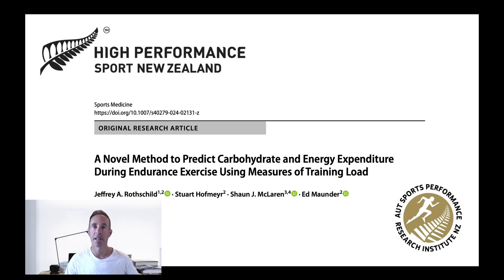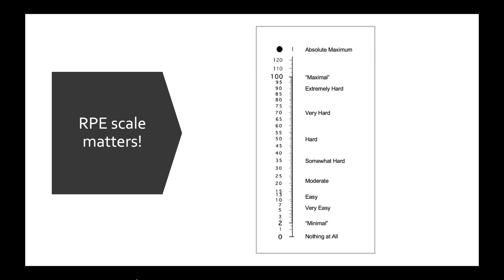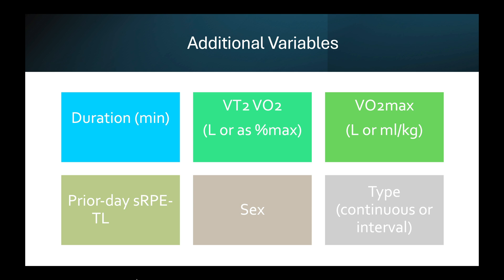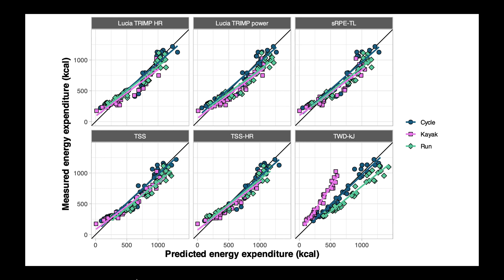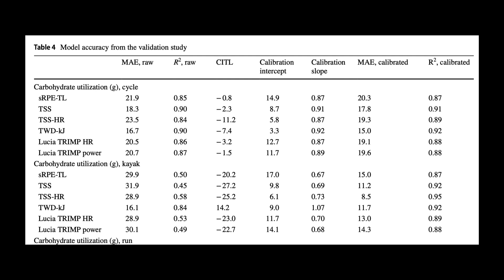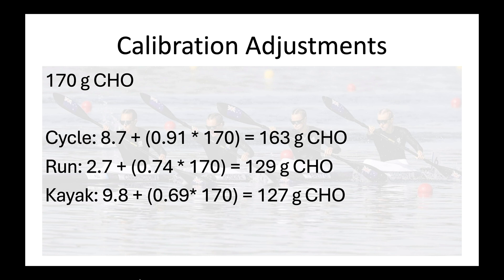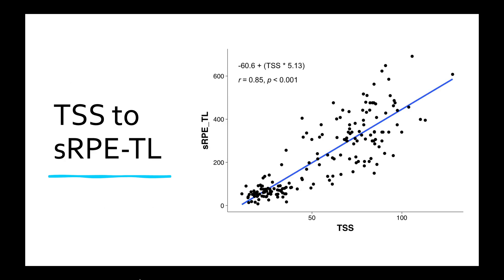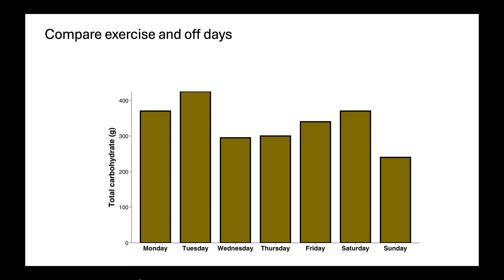Predict Carbohydrate and Kcal use from Training Load - Part 2: application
This is a practical explanation of our paper "A Novel Method to Predict Carbohydrate and Energy Expenditure During Endurance Exercise Using Measures of Training Load" - available to read for free